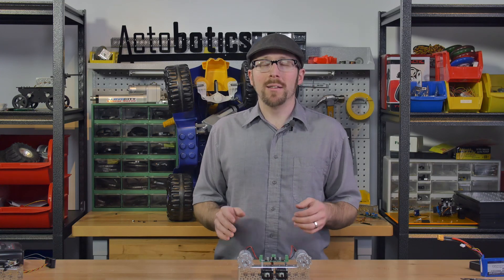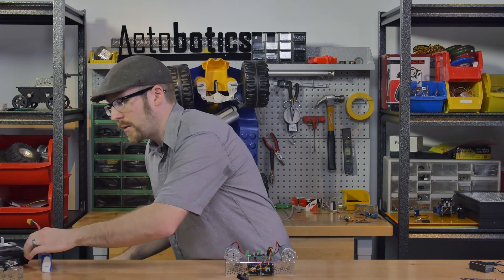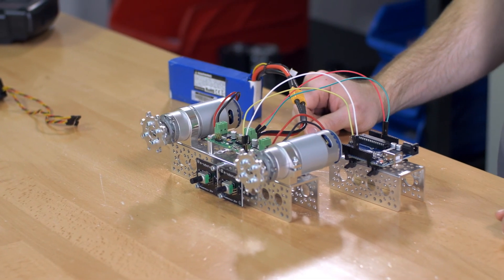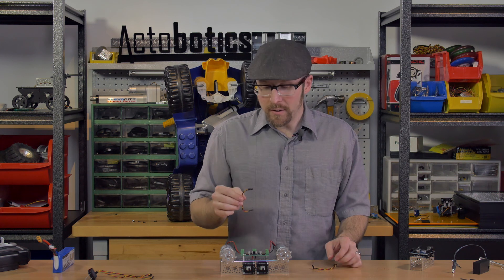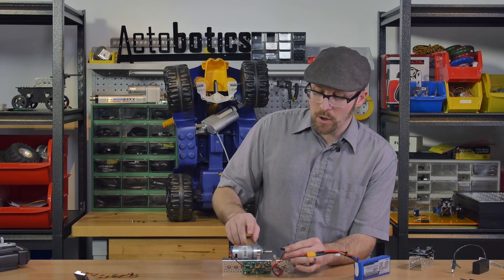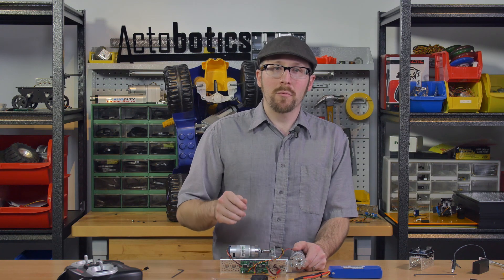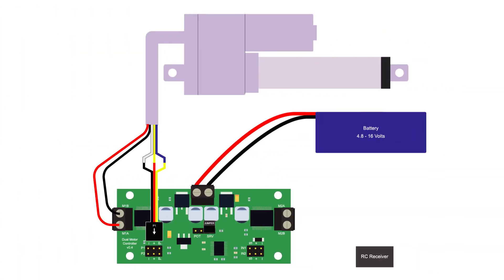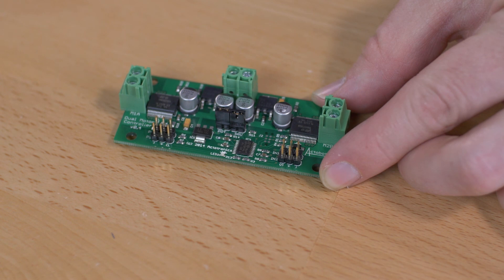Control Issues - Ep 7: The Actobotics® Dual Motor Controller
In this episode Jason talks about the various ways to connect and use the new Actobotics® Dual Motor Controller.